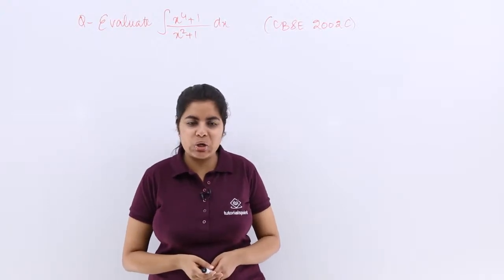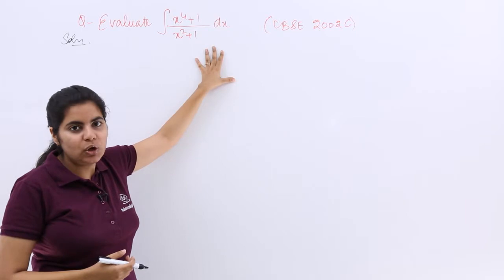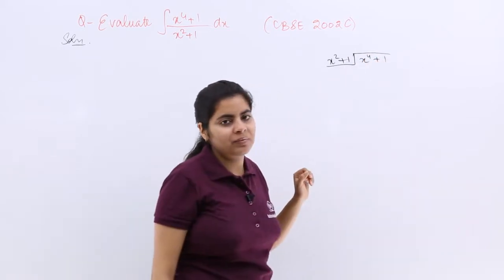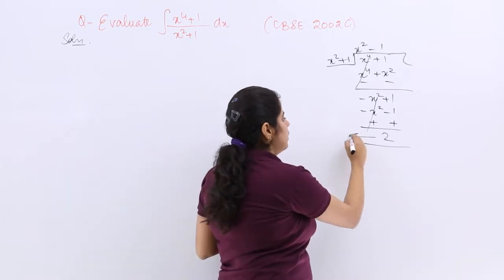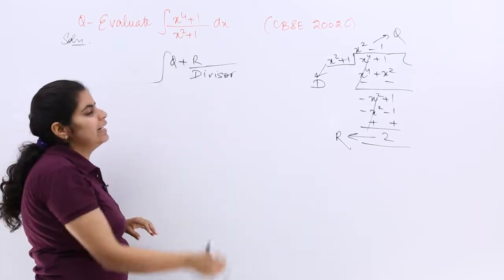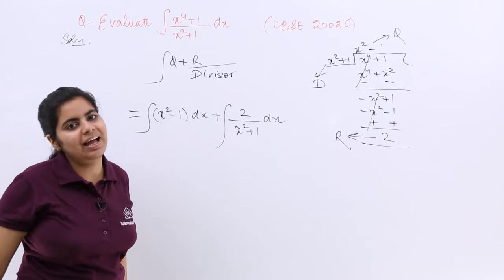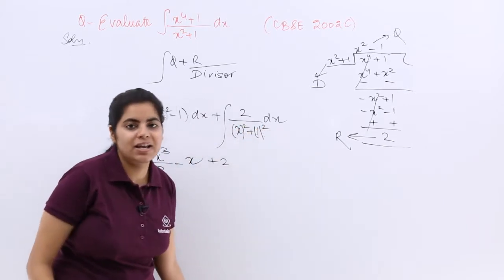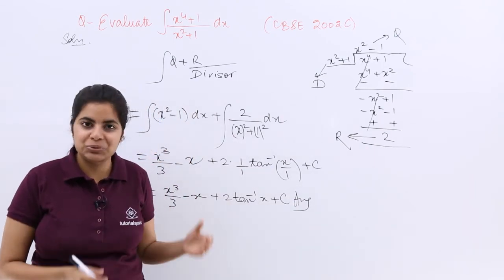Class 12th – Integral of X^4 + 1/x^2 + 1 | Integrals | Tutorials Point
Integral of X^4 + 1/x^2 + 1